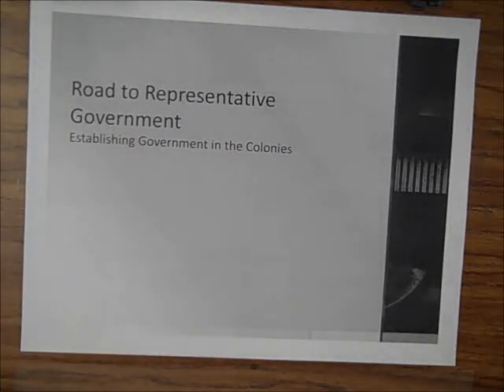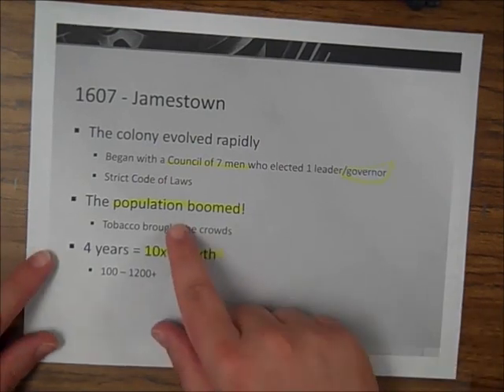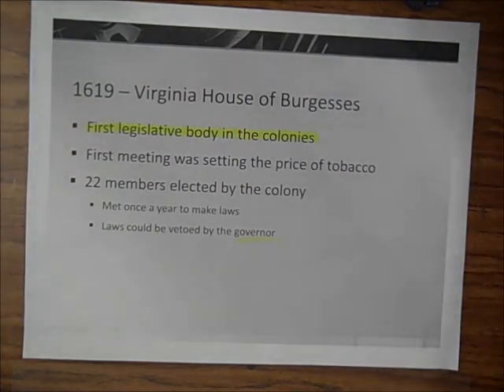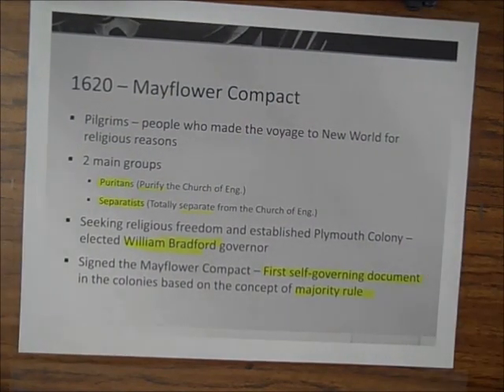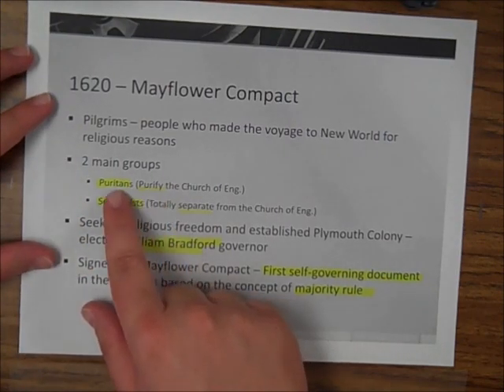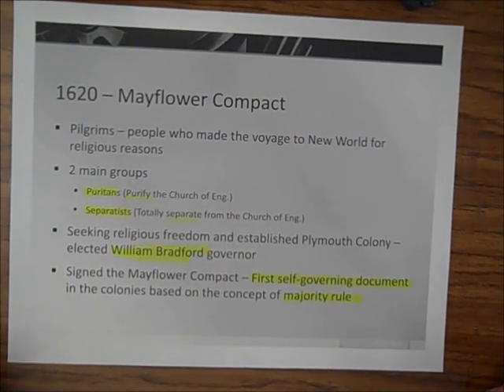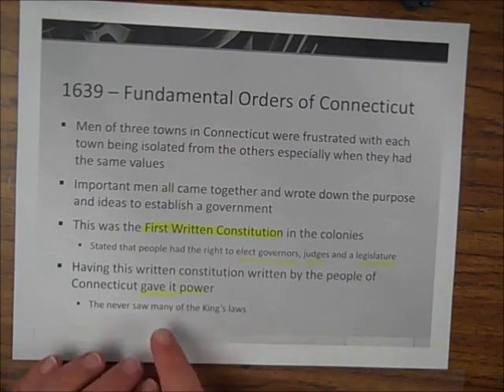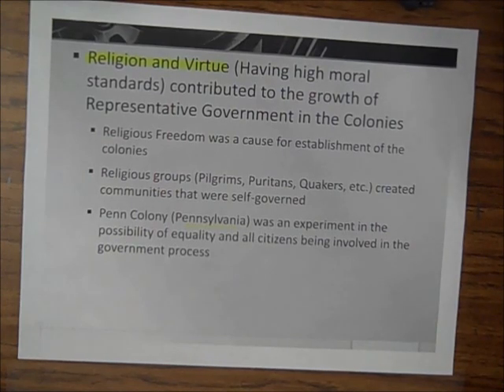Road to Representative Governments in the Colonies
Basic information about self-government in the 13 colonies